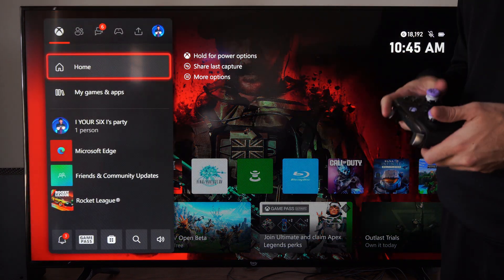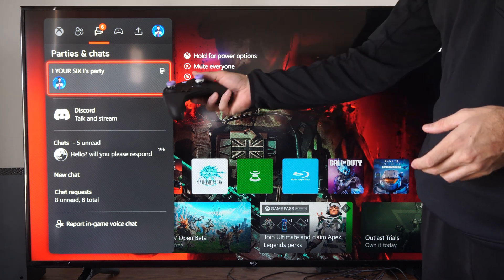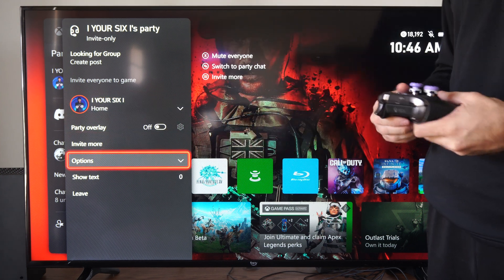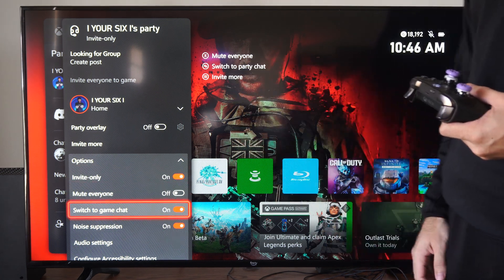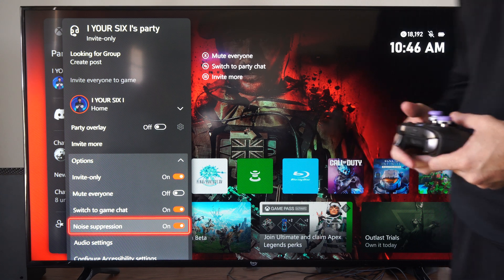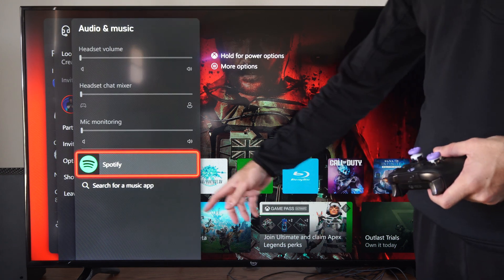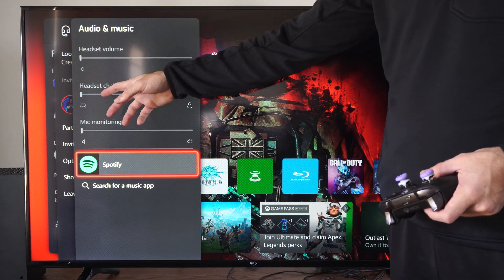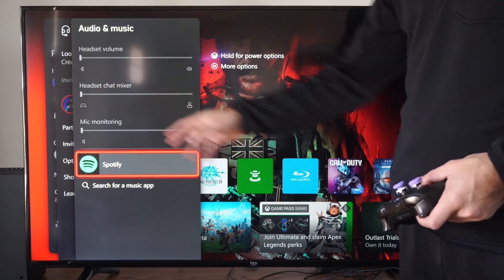How to Turn On Noise Suppression on Voice Chat for Xbox Series X (Settings Tutorial)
To enable noise suppression on your Xbox Series X during voice chat, follow these simple steps:

Navigate to the Parties & Chats tab.
Highlight the party you’re in and press the A button.
Select Options.

From the options menu, you can enable or disable noise suppression according to your preference.

Remember that while noise suppression helps reduce unwanted background sounds like gamepad clicks and breathing, some noise may still leak through. Enjoy your improved chat experience!